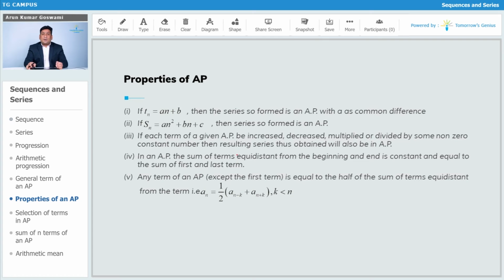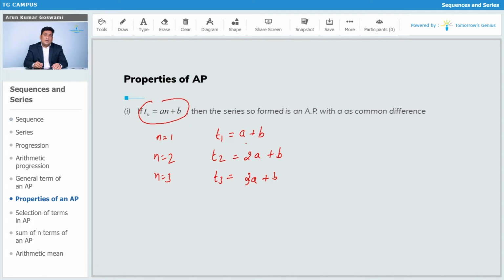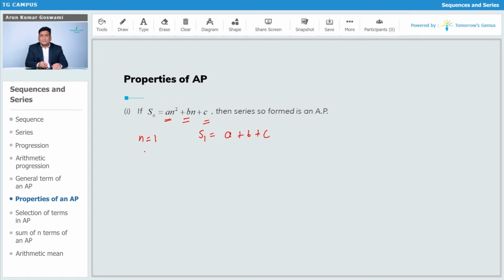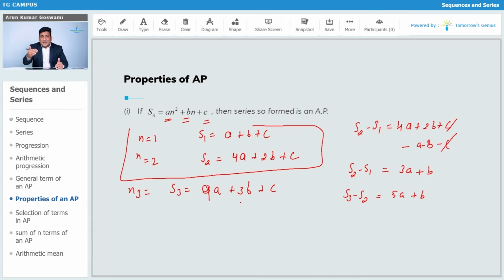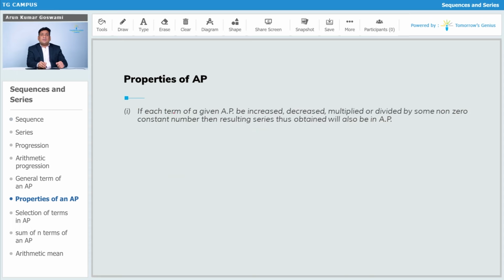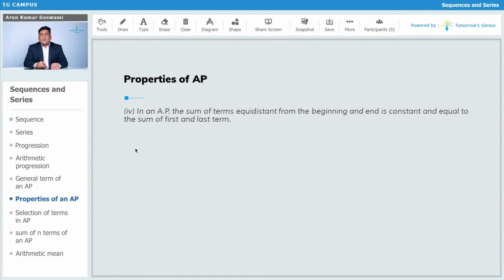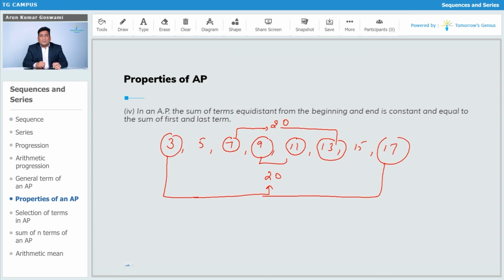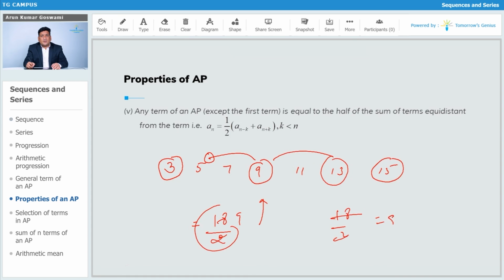Some important Properties of an AP | Sequences and Series | JEE | Mathematics - TG Campus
In this video clip, you will be able to understand some simple but important properties of an AP that will help you quickly solve AP-related questions. Learn more about Sequences and Series with TG Campus. Let us make learning fun & create Tomorrow's Geniuses today with the best Faculties.